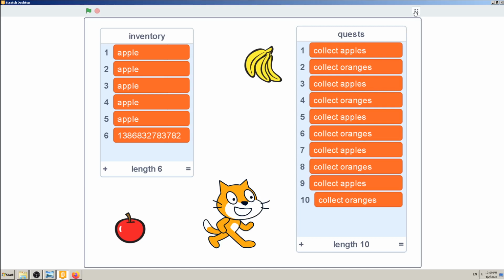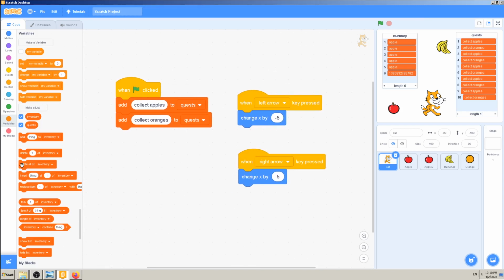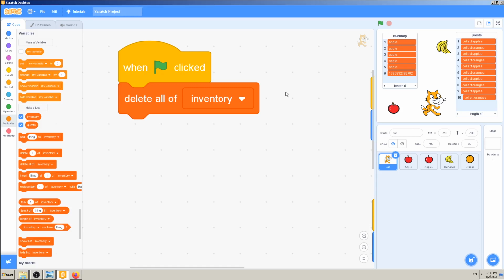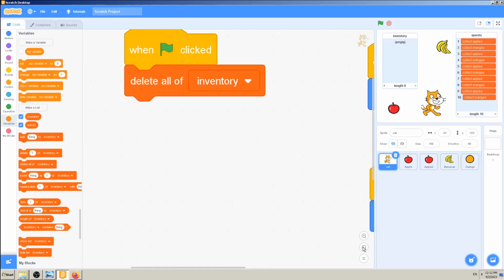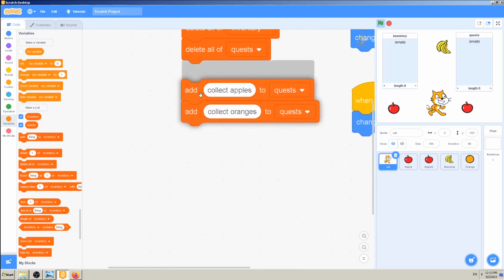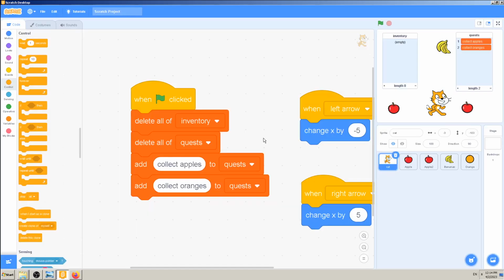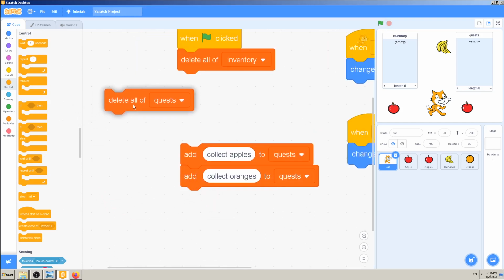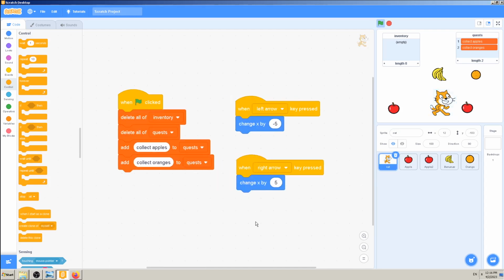Scratch blocks - delete all of List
Delete All of () (block)